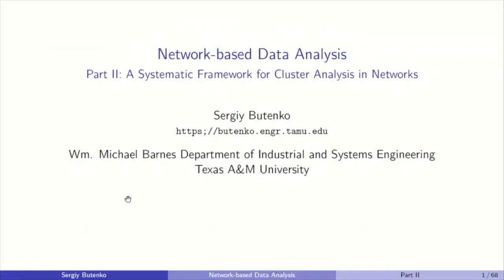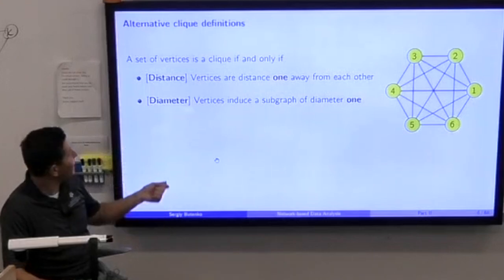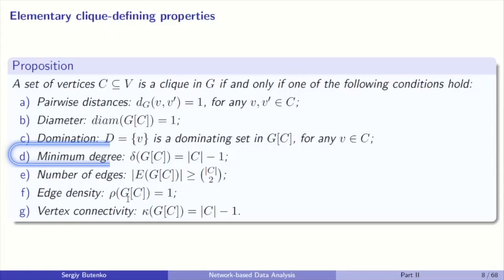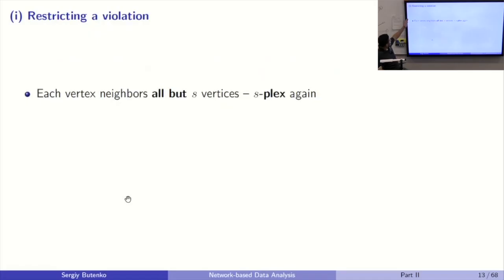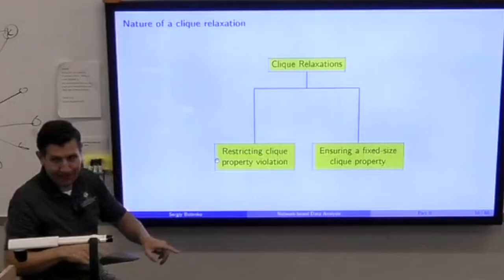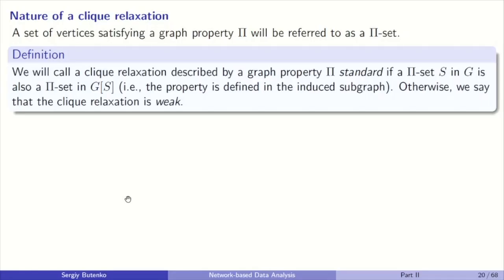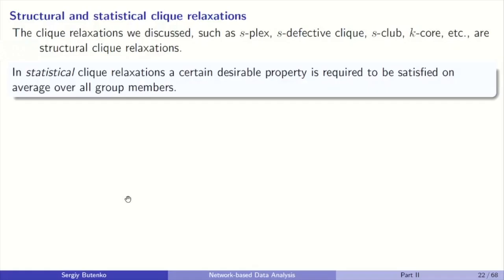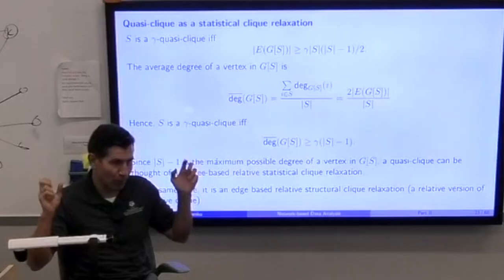Network-based Data Analysis: Lecture 5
Part II: A Systematic Framework for Cluster Analysis in Networks
Section 1: Clique relaxations taxonomy
Elementary clique defining properties
-- 3:25 Alternative clique definitions
-- 8:20 Elementary clique defining properties
Nature of clique relaxations
-- 9:25 Defining clique relaxations
-- 11:44 (i) Restricting a violation of an elementary clique defining property
-- 16:30 (ii) Ensuring a fixed-size clique property
-- 18:03 Relative relaxations
-- 18:53 Absolute and relative clique relaxations
-- 21:13 Standard and weak clique relaxations
-- 25:10 Weak clique relaxations
-- 26:20 Structural and statistical clique relaxations
-- 28:44 Quasi-clique as a statistical clique relaxation
-- 31:16 Clique relaxation taxonomy